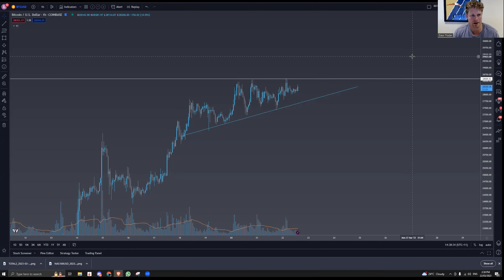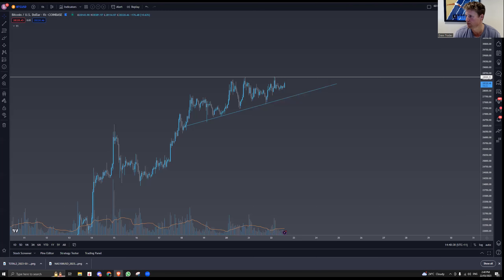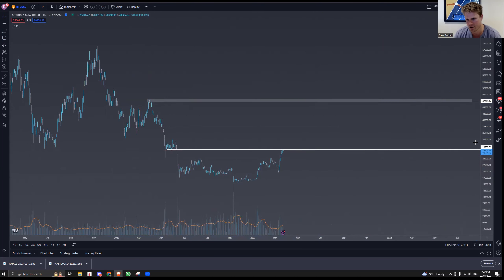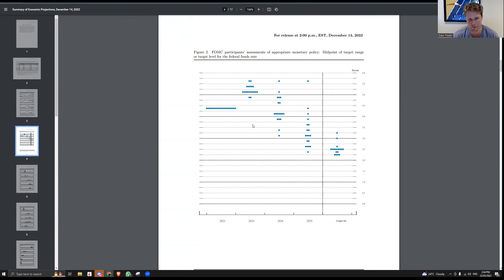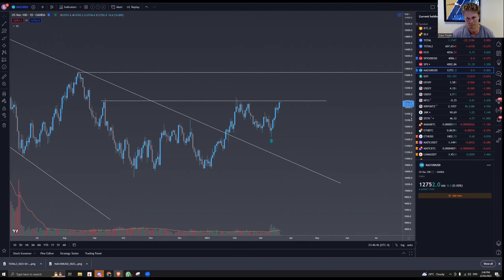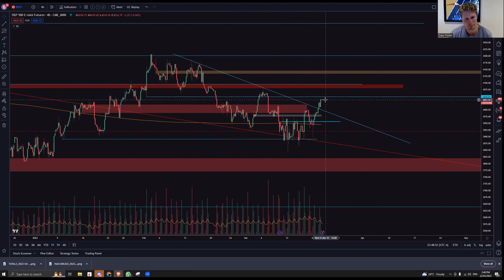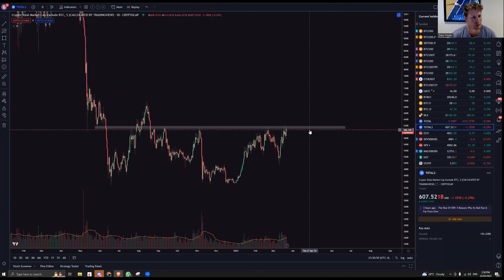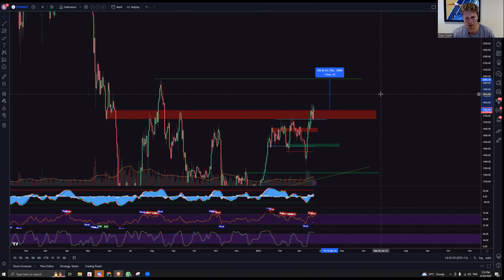BTC Looking Bullish with Risk Assets into FOMC - What will the Fed deliver tomorrow?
Join our free course for our FB group Crypto Paradox!

They just one Trading View Crypto exchange of the year the last 2 years in a row!